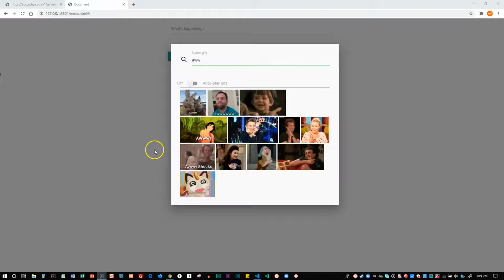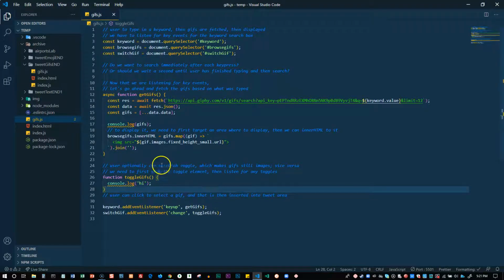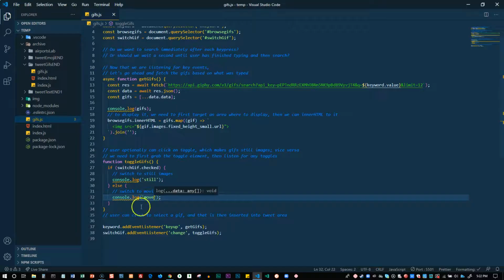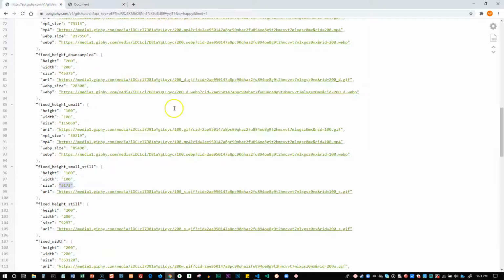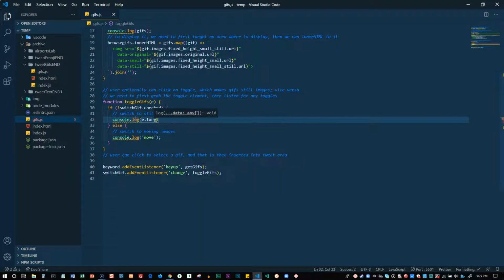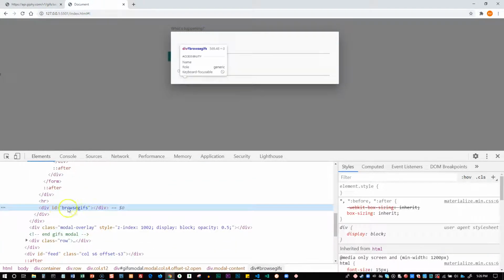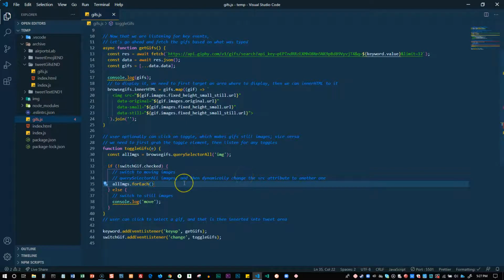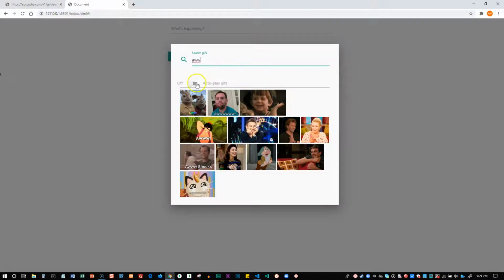Tweet gifs part 2 - data-attributes